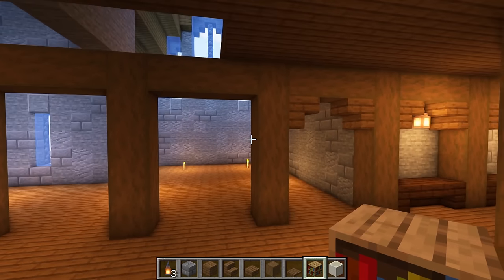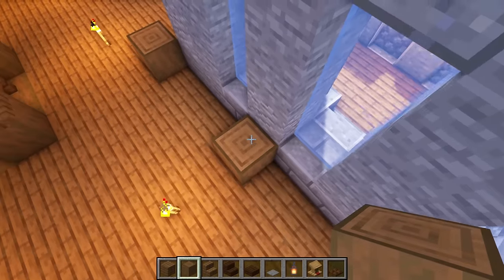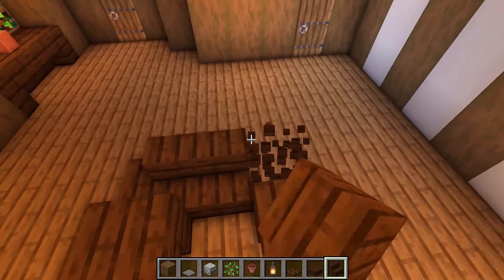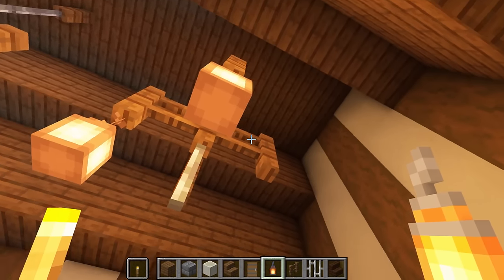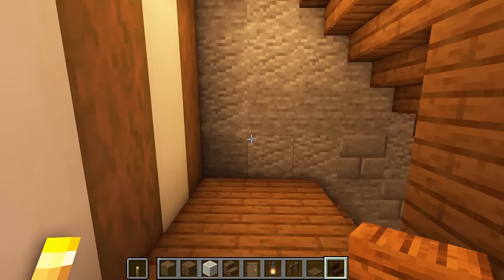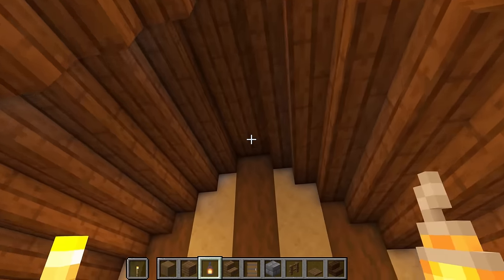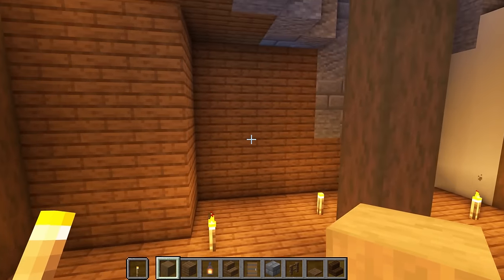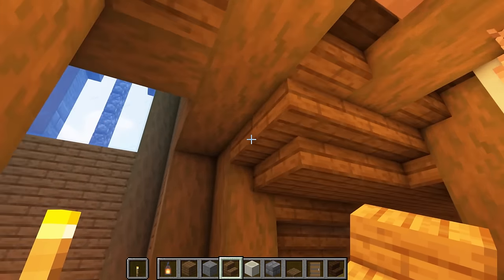Minecraft: How to Build a Medieval Castle | Huge Medieval Castle Tutorial - Part 13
Welcome to my Minecraft how to build a medieval Castle tutorials series. In this series we will be building this huge medieval castle complete with houses, blacksmith, stables, archery, barracks, huge castle, storage area, walls, gate, courtyard and a full interior.

In part 13 we will continue the interior and laying out some of the stairways and rooms. We will also work on a soldier chill out room and a library for the castle.

►  Texture Pack: Default with Jermsy Boys Better Leaves
►  Shaders: BSL